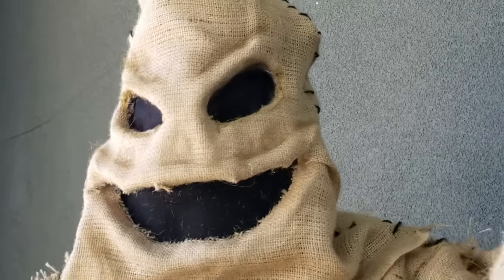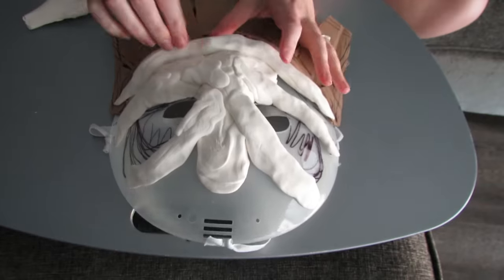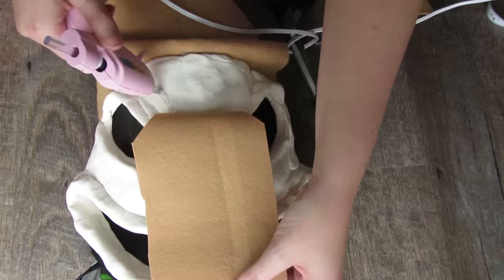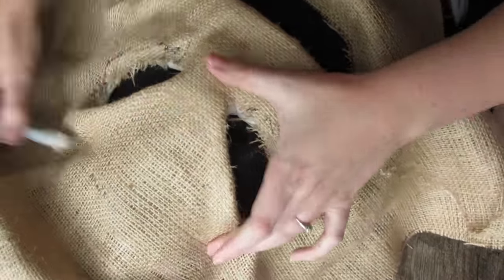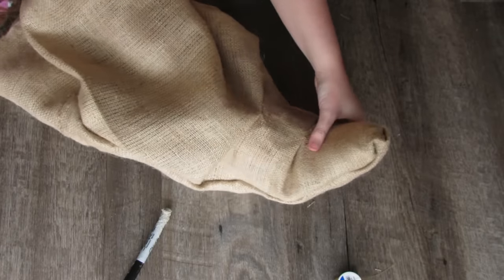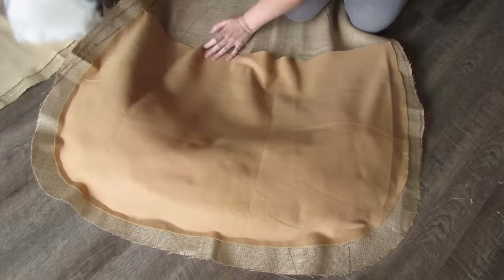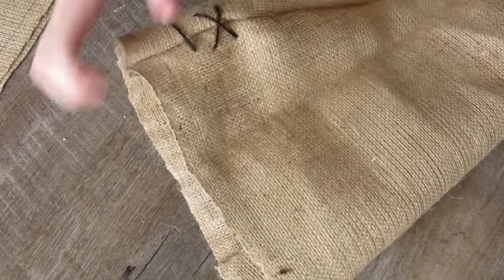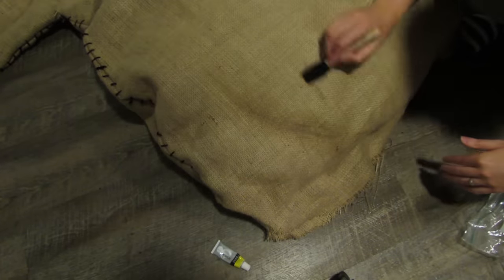Oogie Boogie Costume Tutorial NO SEW Halloween Costume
(Update: OMG everyone this video is BLOWING up! I'm calling this no sew, because the stitches Oogie has don't require a true sewing skill :P (You can use a safety pin for the headband!) Nightmare Before Christmas Oogie Boogie Costume Tutorial! No Sew Halloween Costume!  This is my favorite Holiday Season movie and I'm super proud of myself so share away friends!

MATERIALS:
A cheap Mask with a lot of surface to work with
Cardboard
Hot Glue
Scissors
Crayola Model Magic (Edit: About 1 and a half 8oz packs if I remember correctly)
Black Tulle (you don't need much, just enough to cover the eyes)
Black Felt (just enough to cover the mouth)
Brown Felt (Head cover and for belly pockets. Maybe 2 yards. I bought from the clearance section:P)
Thick Elastic for a headband
Safety Pin
Tape Measure
Jute or Burlap Fabric (I ordered from fabric.com about 8 yards, had a bit extra)
Sharpie
Stuffing (You can use leftover grocery bags if you wanted!)
Black Jute Cord or Yarn
Needle for thick cords/string (Or you can hot glue the string to a toothpick. It will fit through the holes in the jute. I had to glue the string to my needle since I didn't have a big one!)
Velcro
Optional: Brown Paint